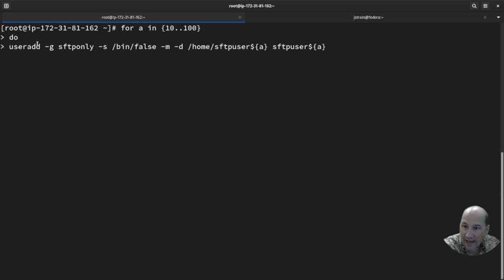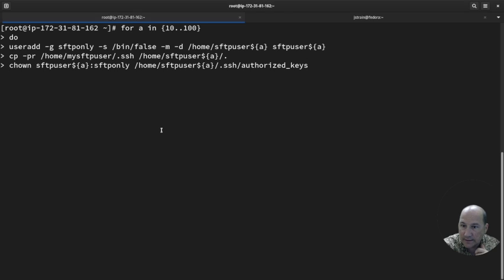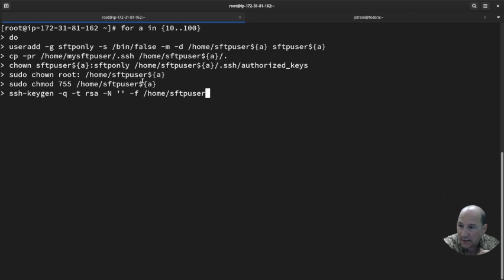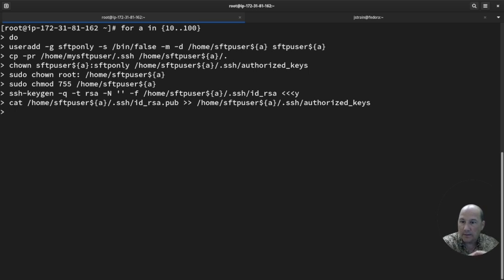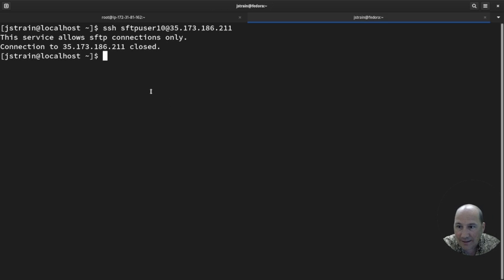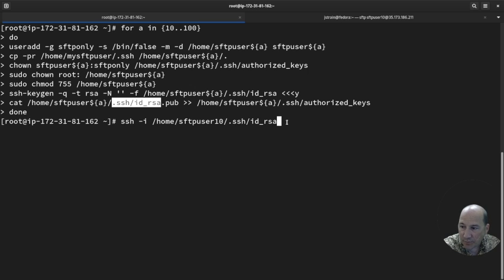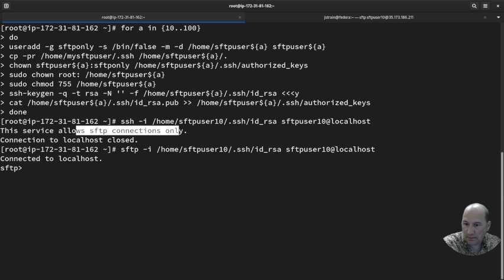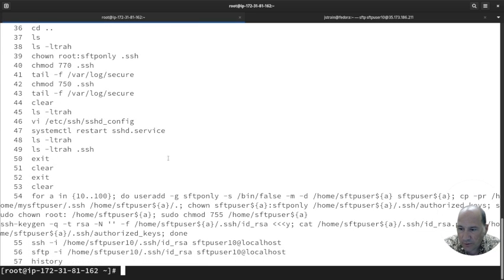Create 90 SFTP Only Users With a Single Command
We will create 90 test users so that learners can log in and upload/download files... I may may one more in this series.

Added the users
Prepopulated home directory with the .ssh information
Setup unique keys for every account
tested logging in with my primary key and an accounts newly created key

Sorry about having to remove Angled Brackets

[root@ip-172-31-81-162 ~]# for a in {10..100}; do useradd -g sftponly -s /bin/false -m -d /home/sftpuser${a} sftpuser${a}; cp -pr /home/mysftpuser/.ssh /home/sftpuser${a}/.; chown sftpuser${a}:sftponly /home/sftpuser${a}/.ssh/authorized_keys; sudo chown root: /home/sftpuser${a}; sudo chmod 755 /home/sftpuser${a}
ssh-keygen -q -t rsa -N '' -f /home/sftpuser${a}/.ssh/id_rsa ***REMOVED***y; cat /home/sftpuser${a}/.ssh/id_rsa.pub ***REMOVED*** /home/sftpuser${a}/.ssh/authorized_keys; done^C
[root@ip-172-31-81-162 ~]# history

   50  exit
   51  clear
   52  exit
   53  clear
   54  for a in {10..100}; do useradd -g sftponly -s /bin/false -m -d /home/sftpuser${a} sftpuser${a}; cp -pr /home/mysftpuser/.ssh /home/sftpuser${a}/.; chown sftpuser${a}:sftponly /home/sftpuser${a}/.ssh/authorized_keys; sudo chown root: /home/sftpuser${a}; sudo chmod 755 /home/sftpuser${a}
ssh-keygen -q -t rsa -N '' -f /home/sftpuser${a}/.ssh/id_rsa ***REMOVED***y; cat /home/sftpuser${a}/.ssh/id_rsa.pub ***REMOVED*** /home/sftpuser${a}/.ssh/authorized_keys; done
   55  ssh -i /home/sftpuser10/.ssh/id_rsa sftpuser10@localhost
   56  sftp -i /home/sftpuser10/.ssh/id_rsa sftpuser10@localhost
   57  history